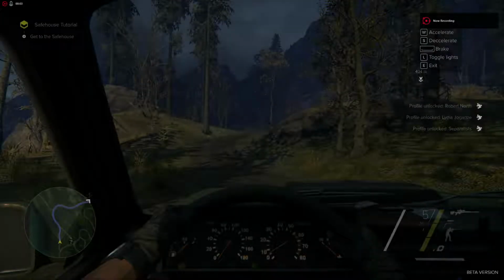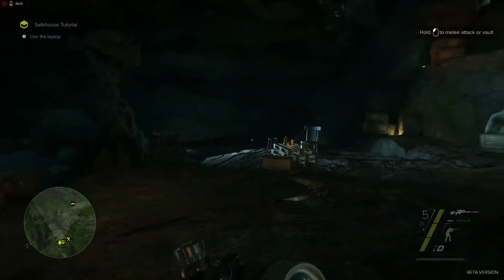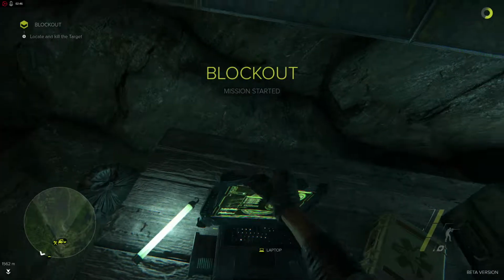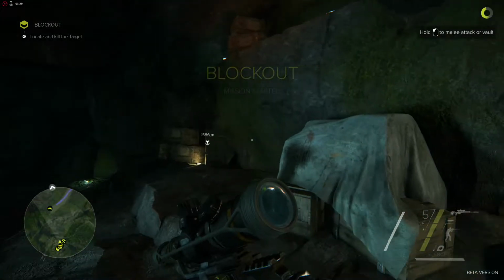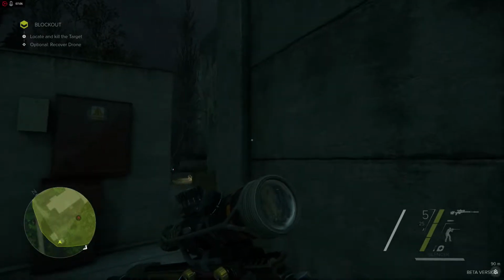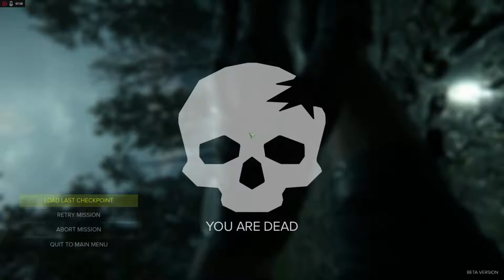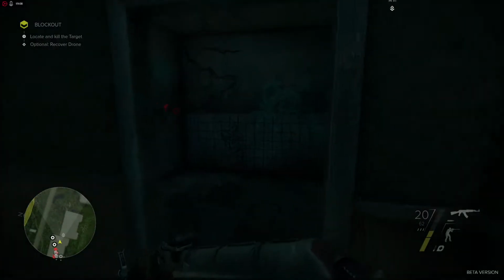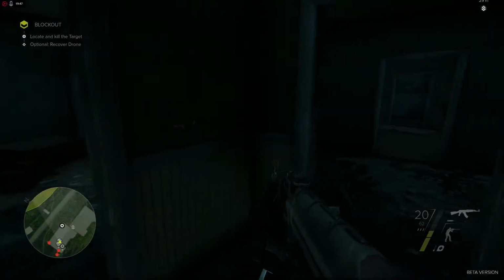Sniper Ghost Warrior 3 CLOSED BETA GAMEPLAY !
I got Sniper Ghost Warrior 3 Beta key and I play it for you now! Beta is free for few days!